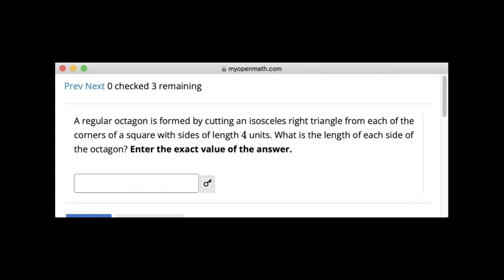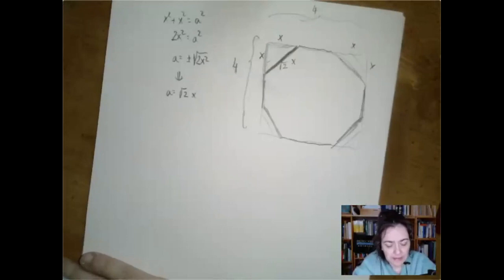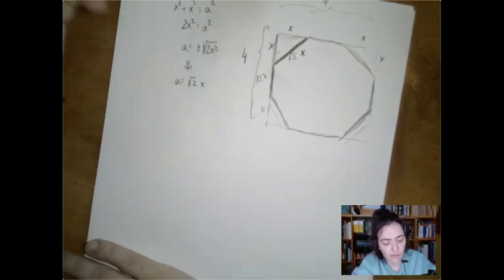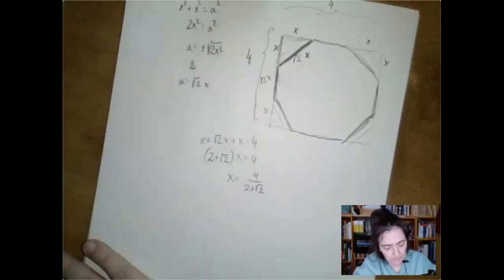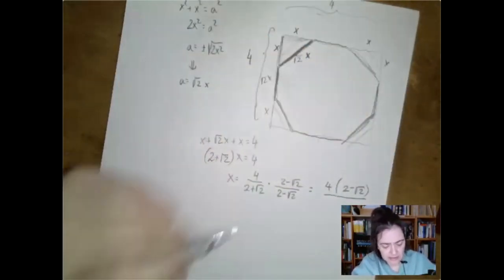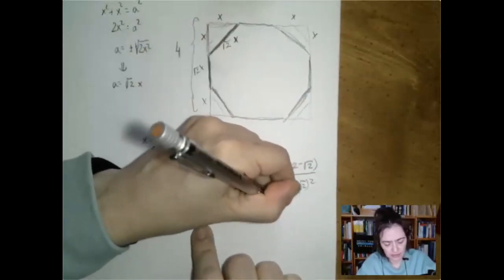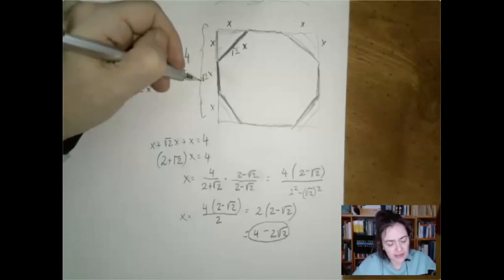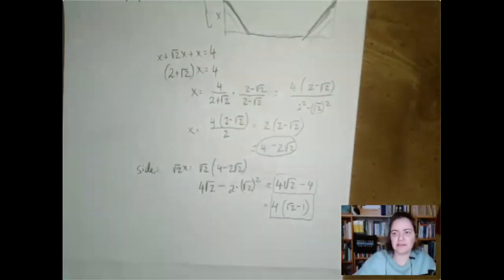An Application of the Pythagorean Theorem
Includes radical expressions.